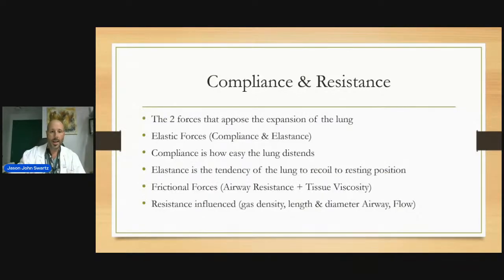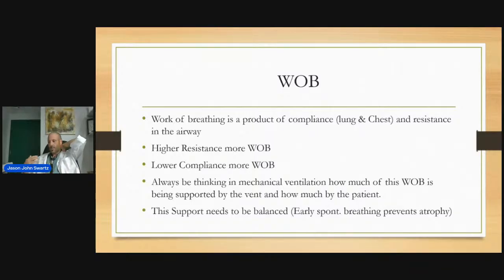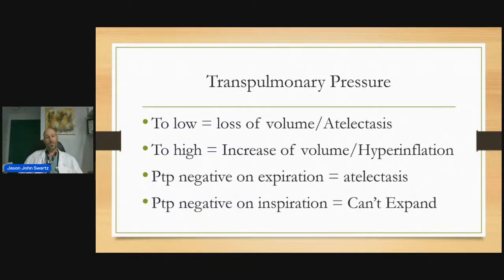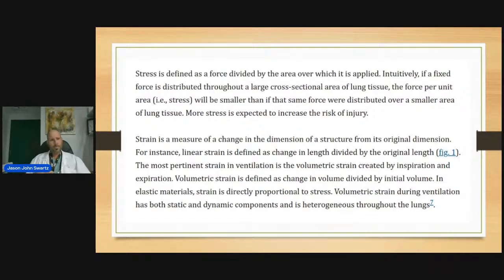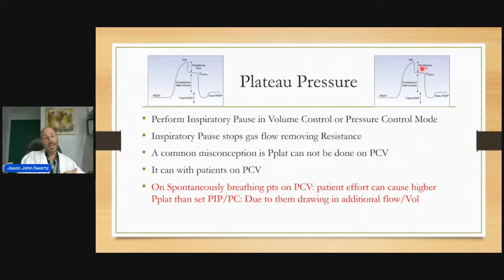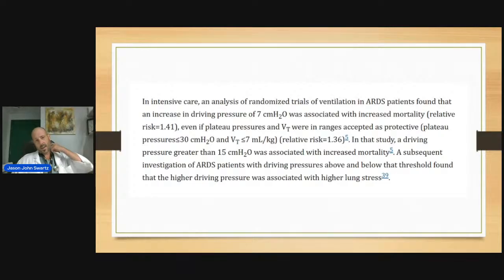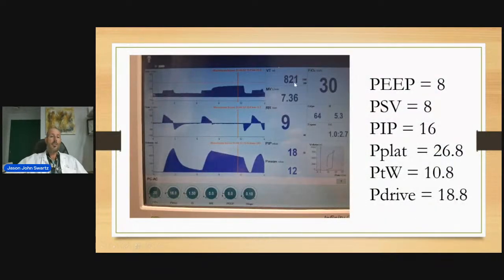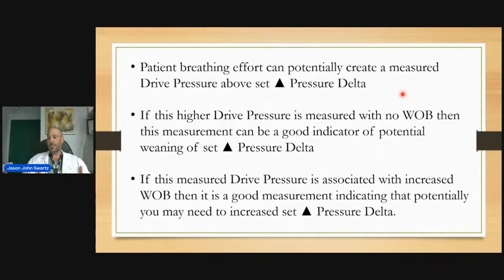Mechanical Ventilation: Lung Mechanics for Protective Ventilation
Basic Lung Mechanics Review
Plateau Pressure
Total Peep
Calculated Drive Pressure
Cstat
Raw
WOB
Correlation between Ptp gradient versus Drive Pressure
Patient Self Induced Lung Injury P-SILI
Ventilator Induced Lung Injury
Protective Lung Ventilation Strategy